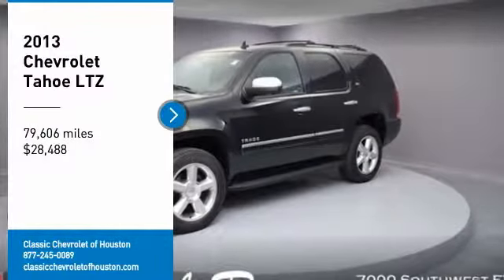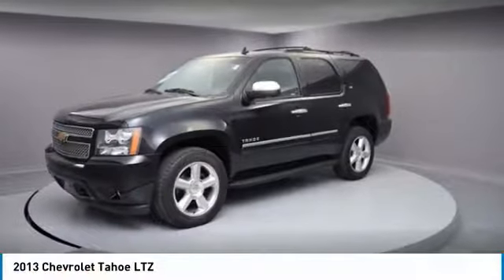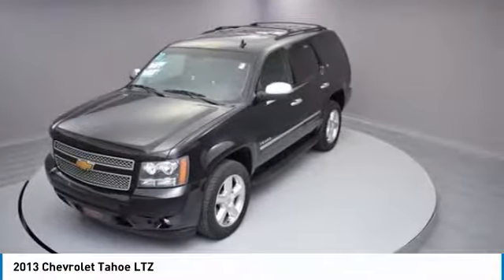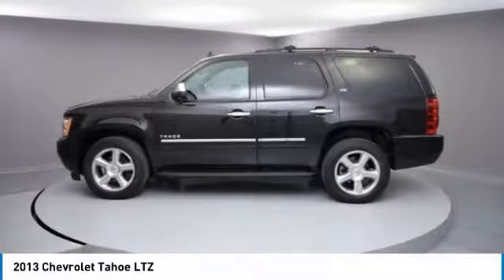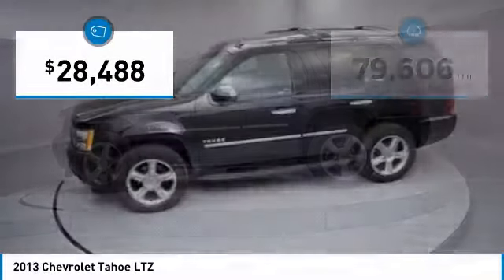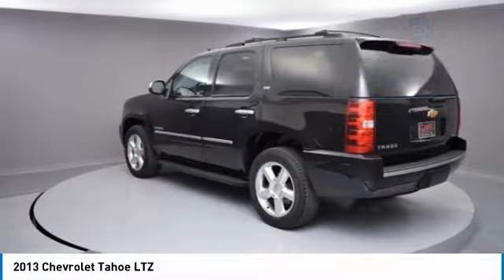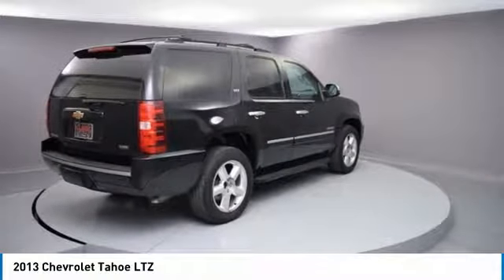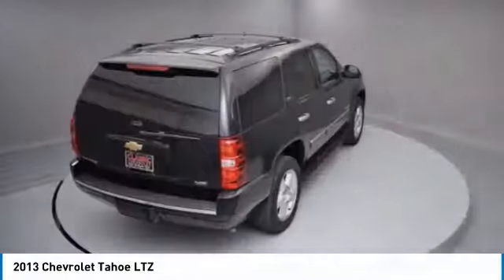2013 Chevrolet Tahoe Houston TX, Katy TX, Sugar Land TX C13641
Tahoe LTZ, 4D Sport Utility, Vortec 5.3L V8 SFI Flex Fuel Iron Block, 6-Speed Automatic Electronic with Overdrive, RWD. Black 2013 Chevrolet Tahoe LTZ 4D Sport Utility RWD 6-Speed Automatic Electronic with Overdrive Vortec 5.3L V8 SFI Flex Fuel Iron BlockbrbrbrAwards:br  * JD Power Initial Quality StudybrbrReviews:brbr  * Smooth V8 engine; supple ride; stout towing capacity; good fit and finish; can seat up to nine. Source: Edmunds